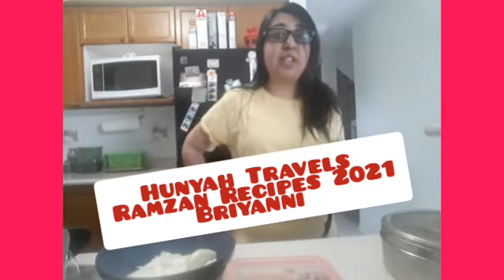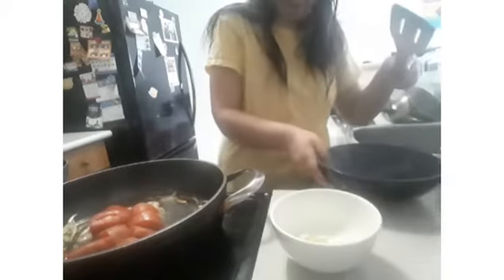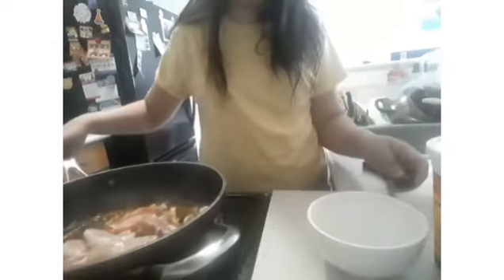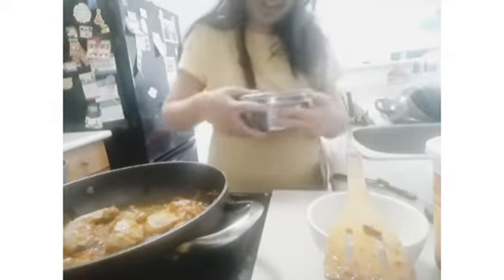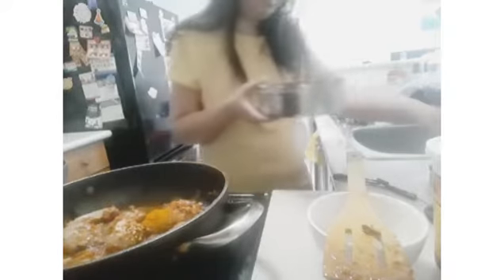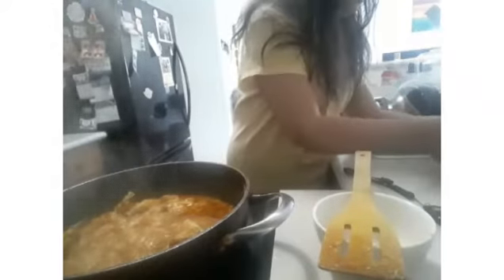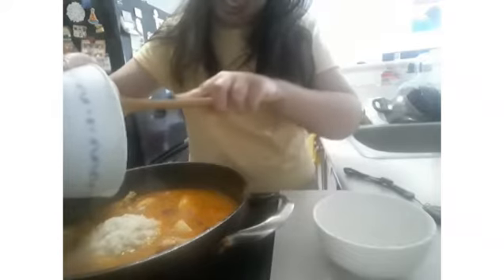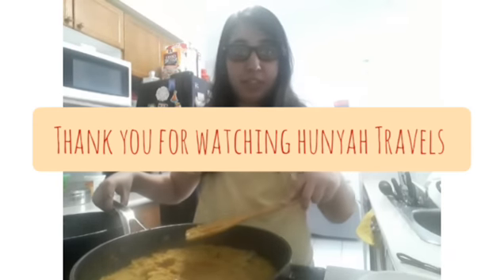Hunyah Travels Ramzan Recipes 2021 Briyanni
Hi ,
This is Hunyah Travels Ramzan Recipes 2021.Today on Hunyah Travels Ramzan Recipes 2021 Im doing Briyanni.
Briyanni is eaten all year long in Ramzan is eaten more often.

Follow Hunyah Travels Instagram Page
-Hunyah